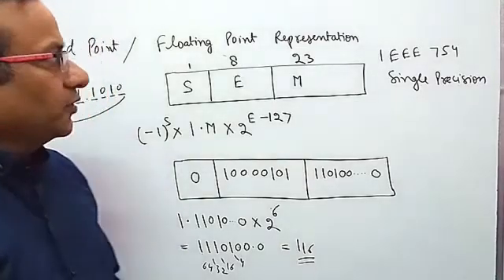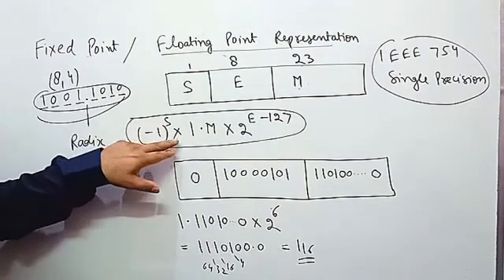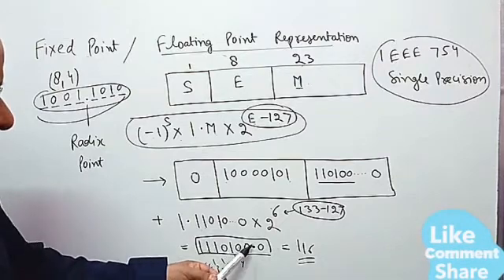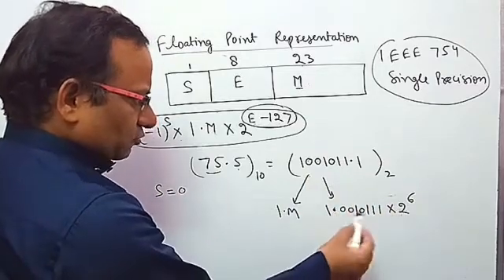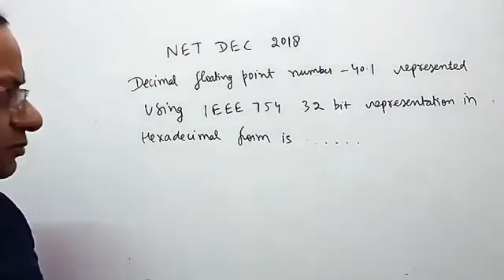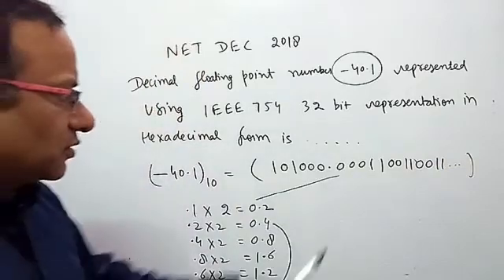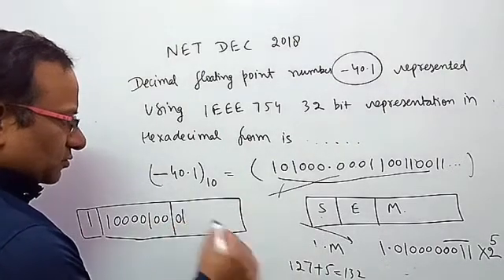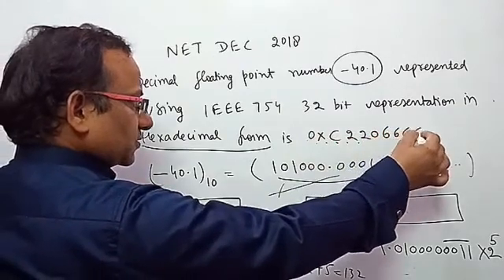Floating point representation- IEEE 754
This video is all about floating point representation with examples  of NET / GATE Questions

we are specialized for computer science coaching
 so to get enrolled with us
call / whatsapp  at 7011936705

join our Facebook group for more such discussions
NTA NET COMPUTER SCIENCE 2020